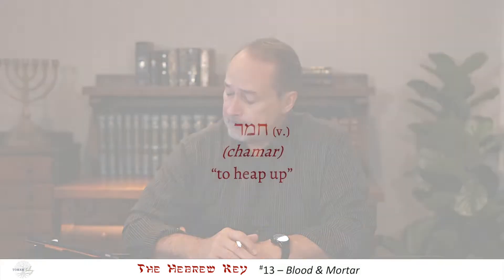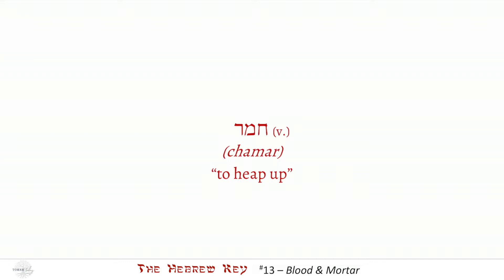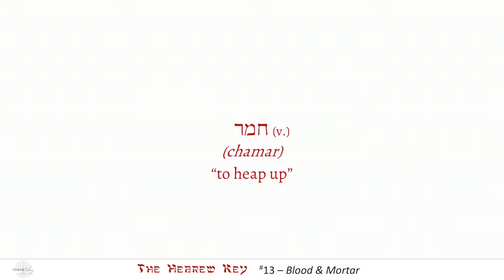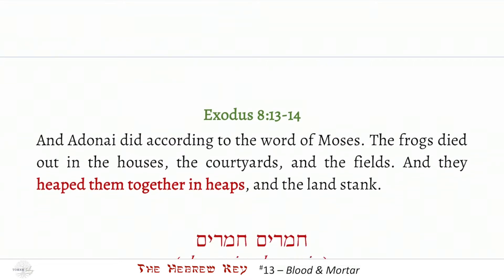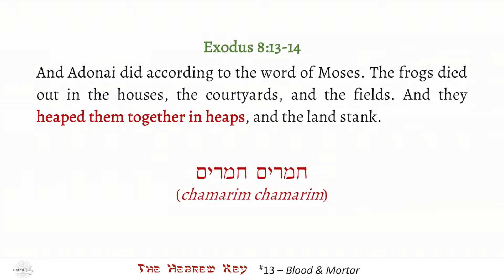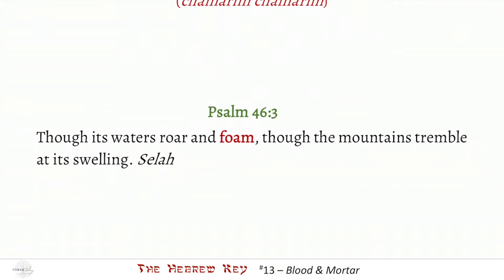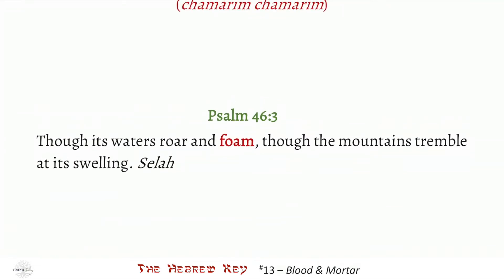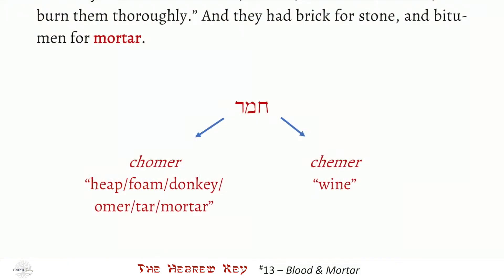Hebrew Key #13 - "Blood & Mortar"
What do heaps of frogs, a bushel basket, a donkey, and wine have to do with each other? I know, it sounds like the beginning of a bad joke. But these objects (and blood and mortar) are all connected by one Hebrew word. Let’s follow the clues together as we learn how this unique word describes our relationship with Messiah and with each other.